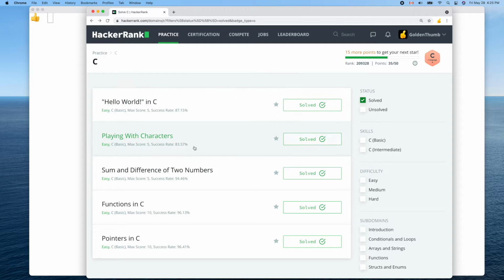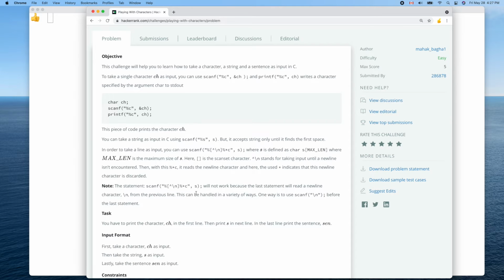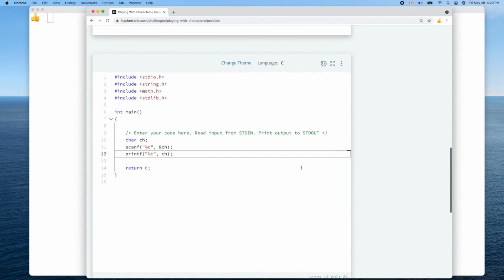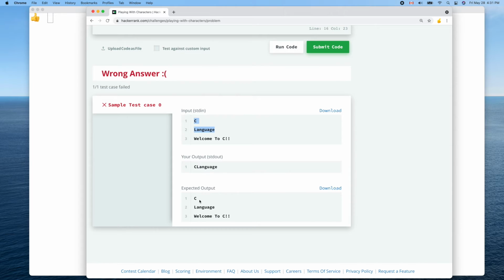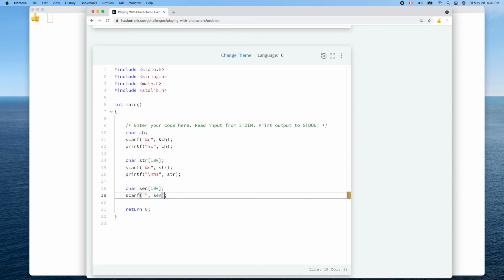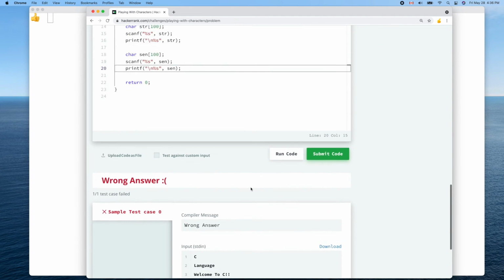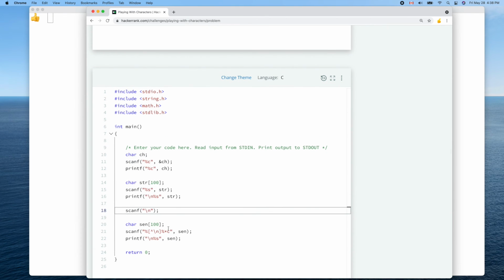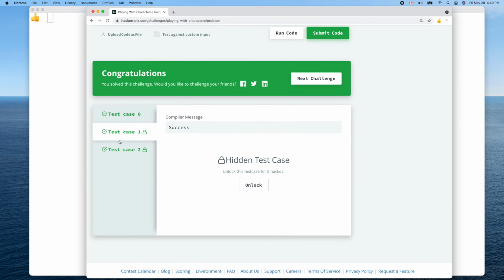C 008: the 2nd challenge of HackerRank C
The hard part of this challenge is on the format string "%[^\n]" and "%*c".